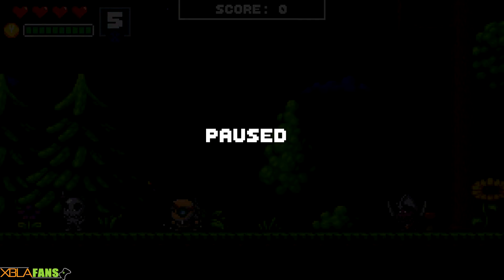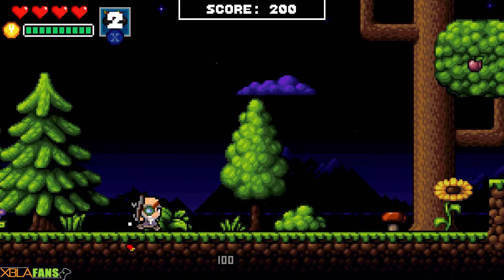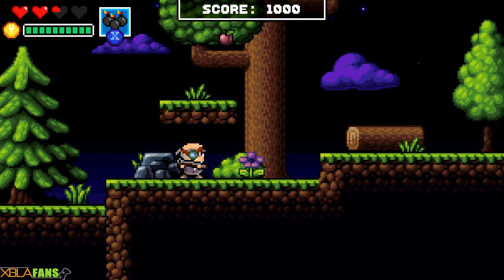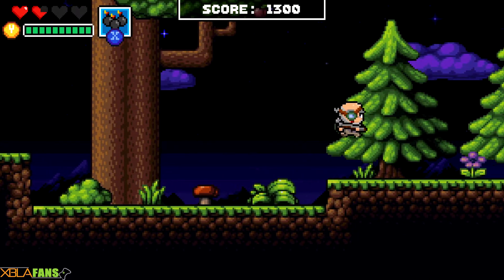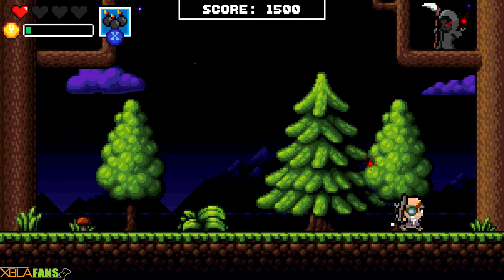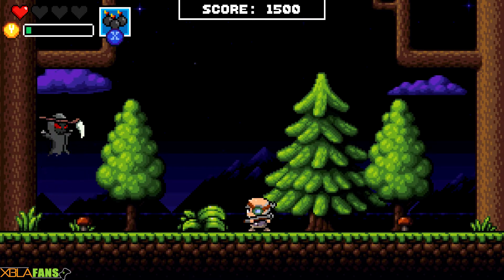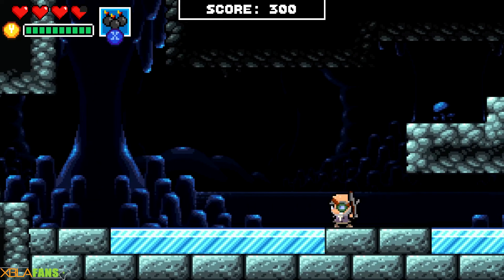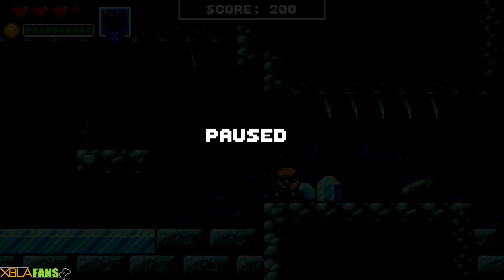Stones of the Revenant Xbox One Quick Taste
A classic story. Evil has returned revived by runestones! Hunt down the stones and defeat the evil! Join Zero as he checks out Stones of the Revenant!